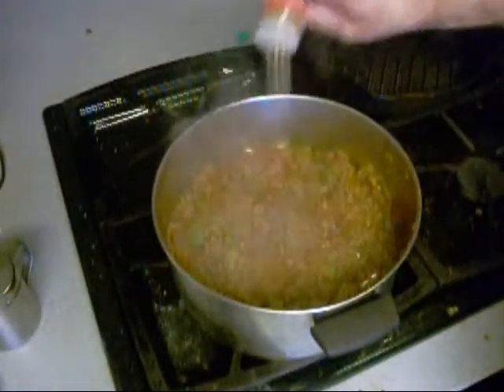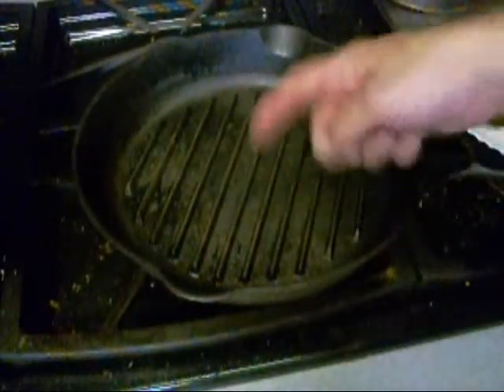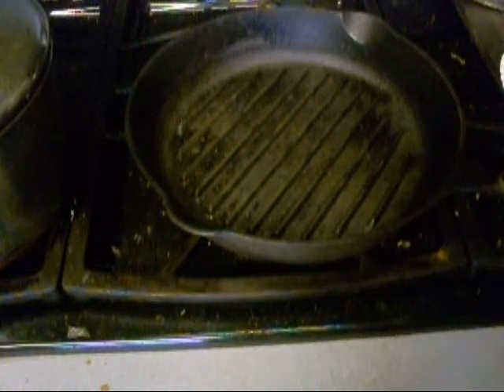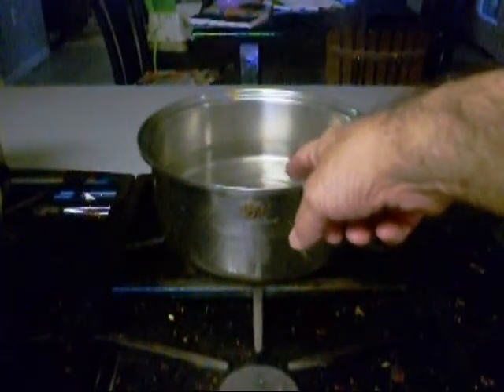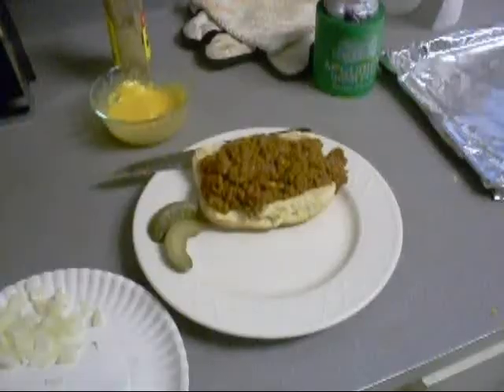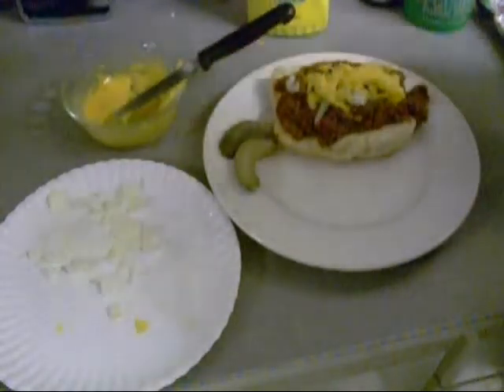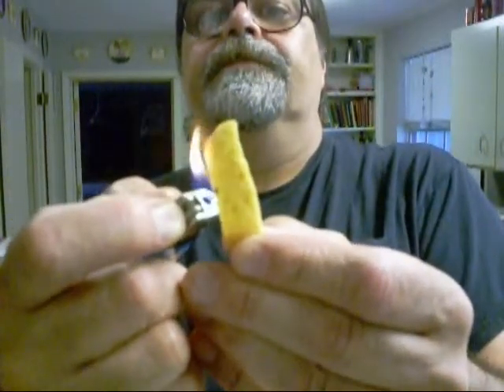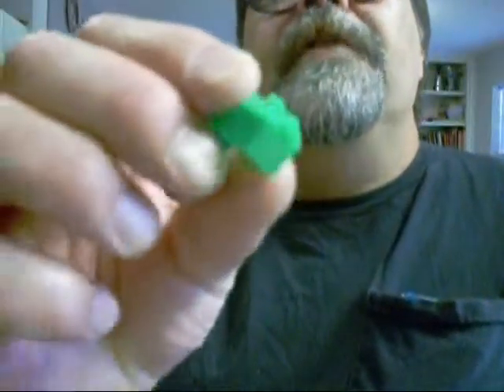Homemade chili part 2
for dawgs eatin